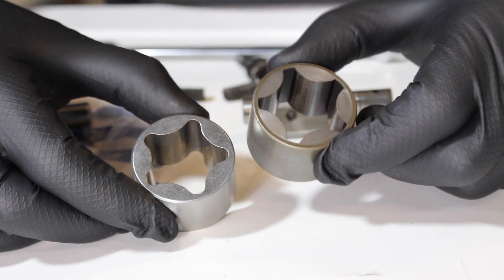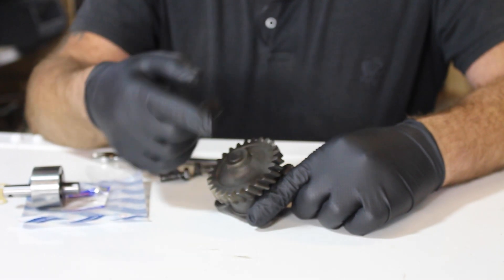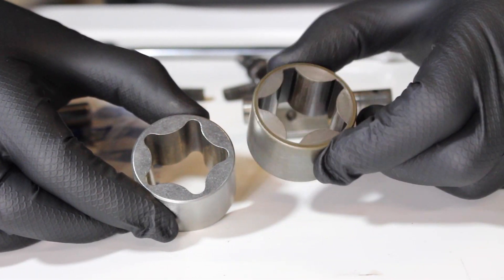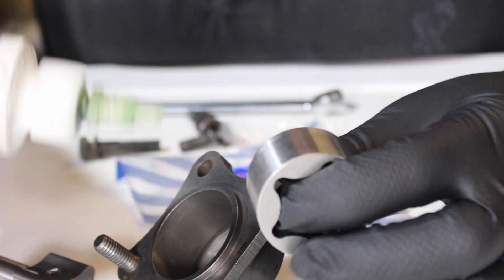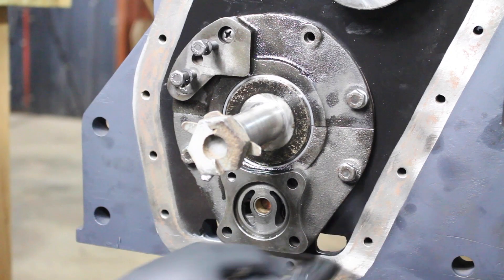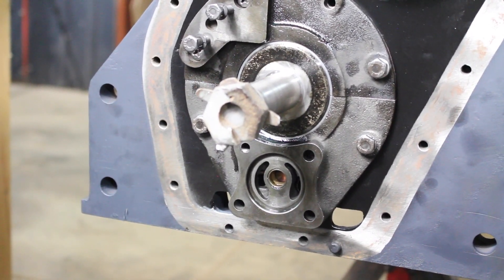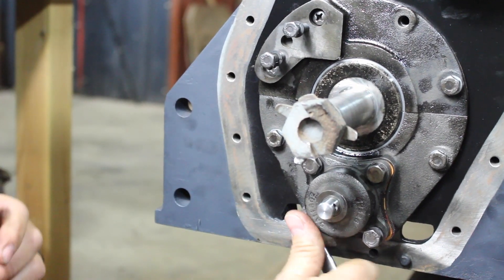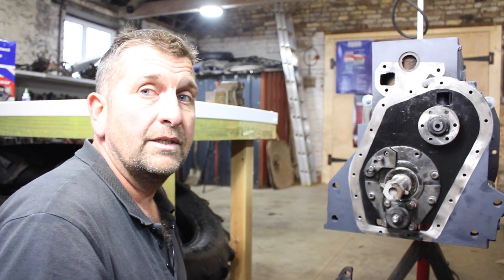Rebuilding and Fitting the Oil Pump on the Ferguson 23c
PARTS USED IN THIS VIDEO:
Oil pump shaft and rotor kit (EMOP198)

Get in touch if you are looking for parts for your own projects and I can supply those for you:

Welcome back! In today's Video we will be rebuilding and Fitting the Oil Pump on the Ferguson 23c Engine. Hope you enjoy. Apologies for the loud background noises, a flying course was happening over my garage all day!